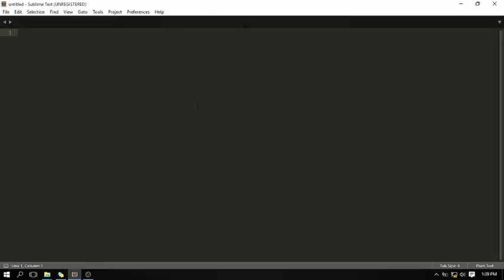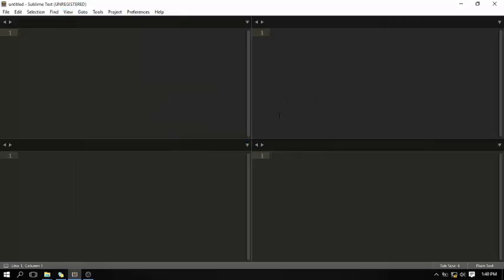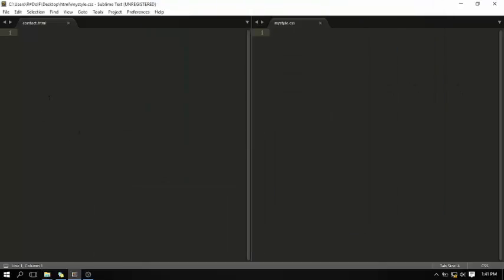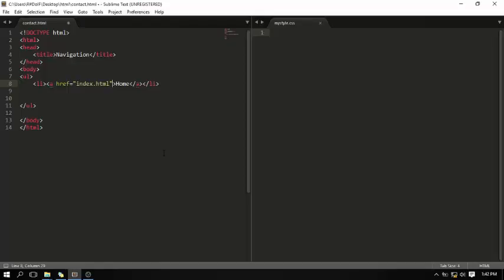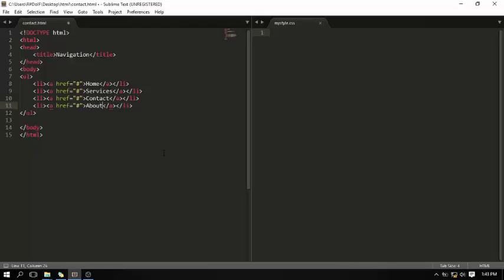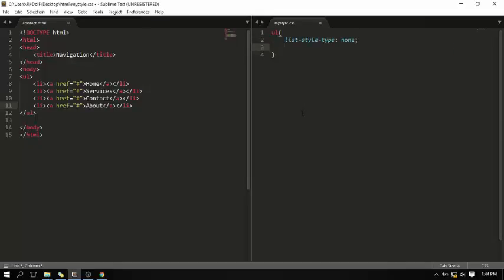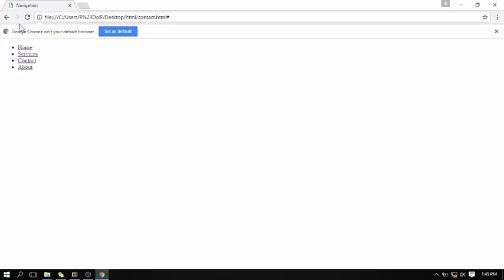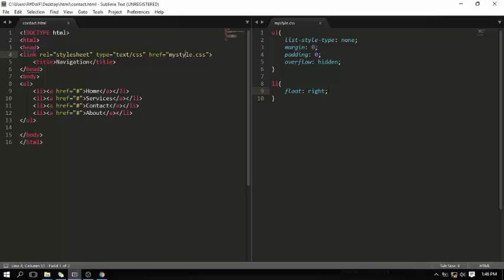HTML and CSS#13 Styling NavigationHD